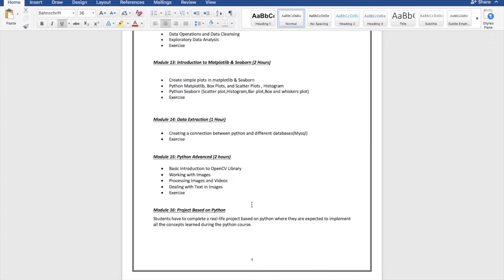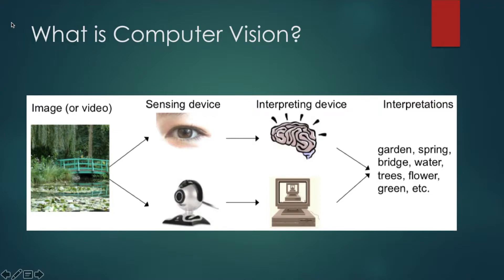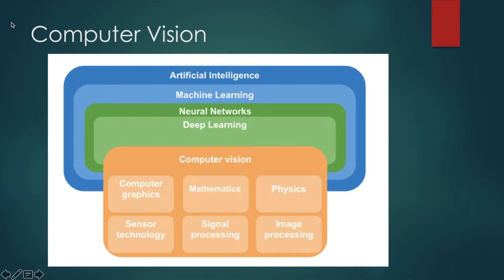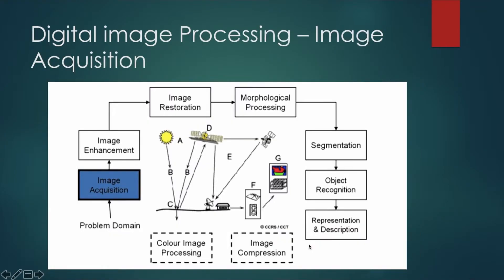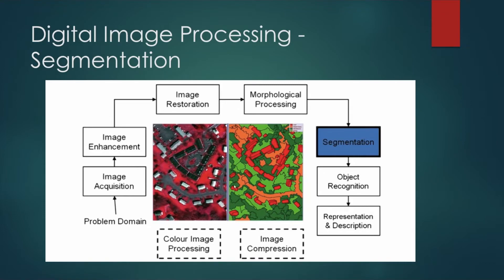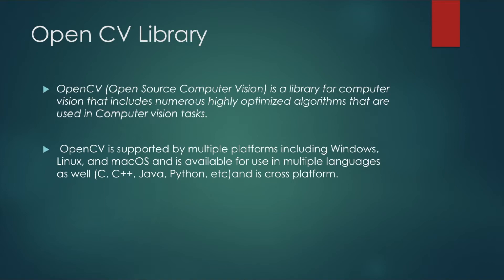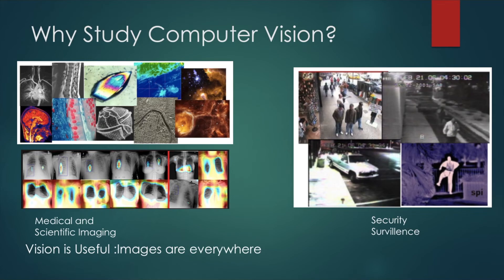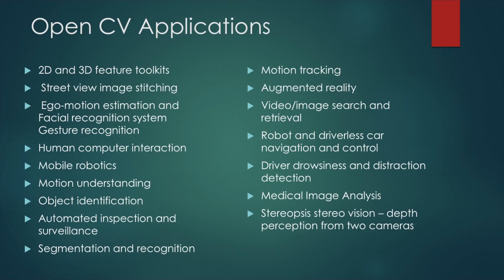Computer Vision | OpenCv | Python | Introduction to Computer Vision | Beginner course 2022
Hi EveryOne !!
This video contains an Introduction to Computer Vision and real-life problems solved using Computer vision

Introduction
History
Prerequisites
What is Computer Vision
Advantages
Real-life Applications
Case Study
Future and Scope